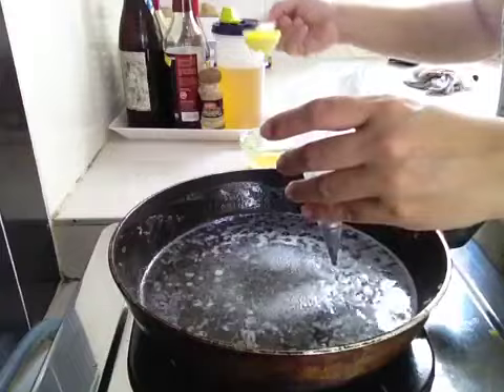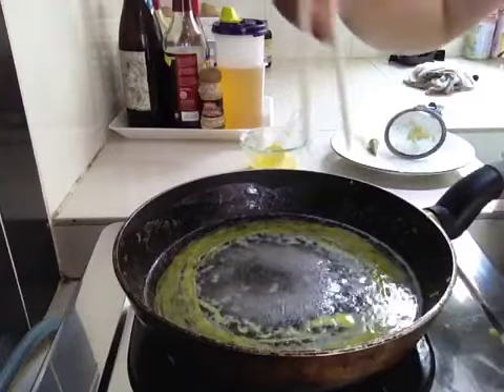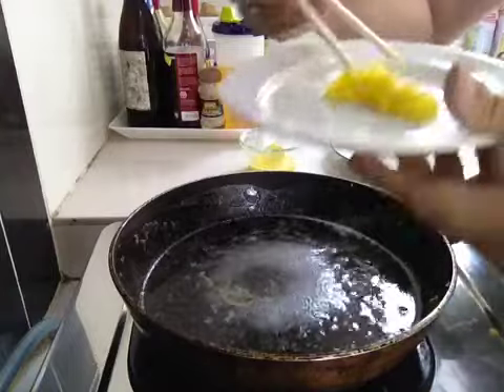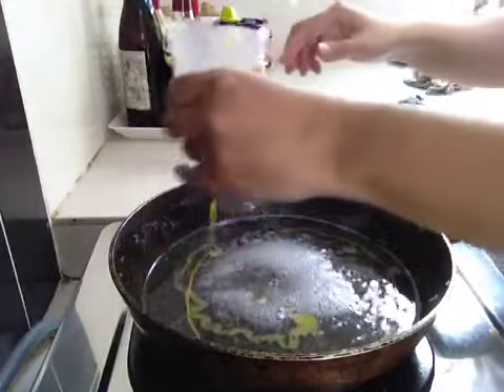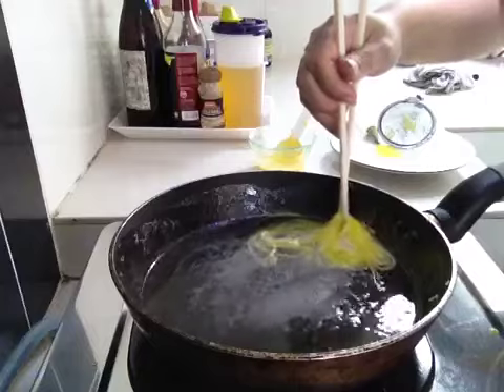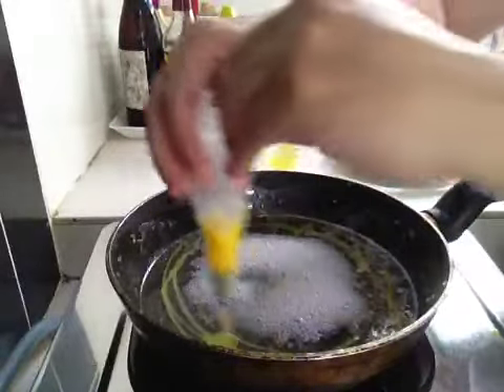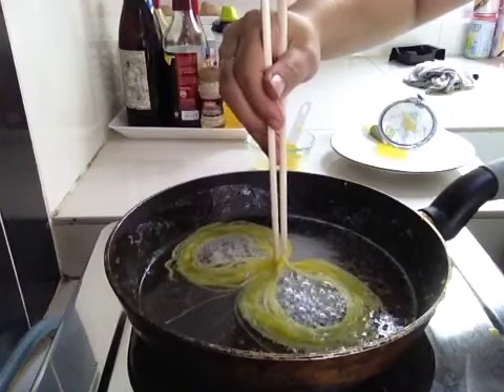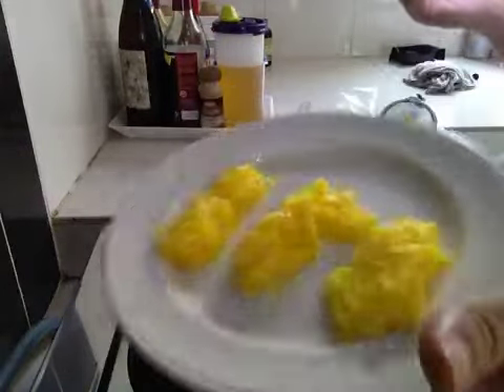How to make kuih jala mas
Kuih Jala Mas is a popular sweet treat from the East Coast of Peninsula Malaysia.
Made with only eggs yolks, and cooked in syrup. A sinful treat that insists on moderation and self control, of which I need to practise.